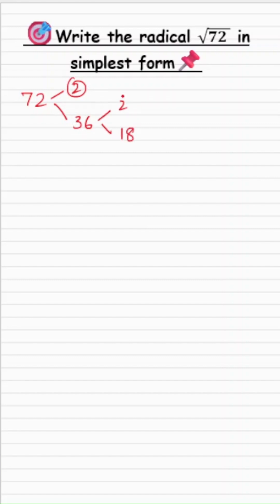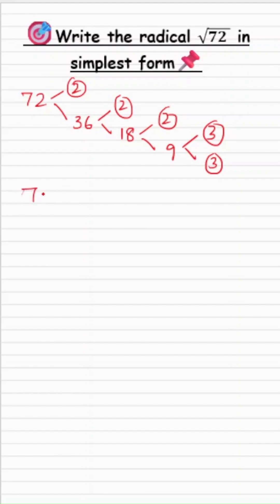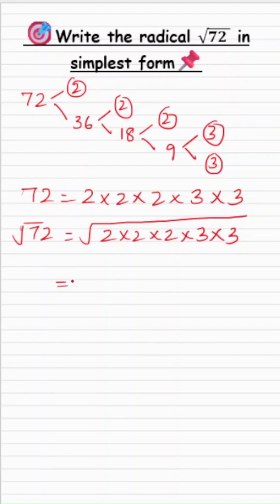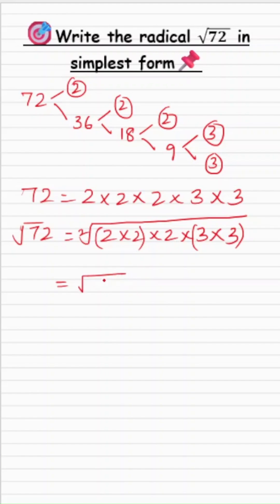√𝟕𝟐 Radical in Simplest Form! Simplifying Radicals Made Easy! 🧮✔️gedmath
Simplify square roots and radicals step by step! In this video, we break down the process of putting radicals in their simplest form using perfect squares and prime factorization. Perfect for students learning algebra or reviewing for tests!